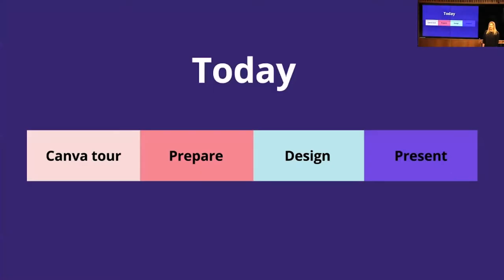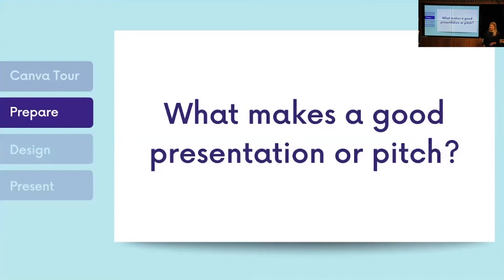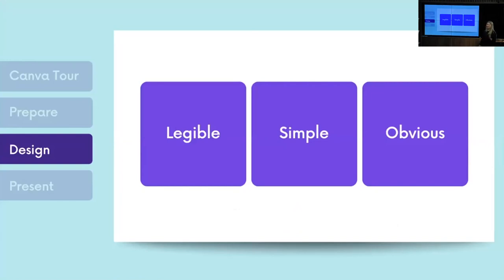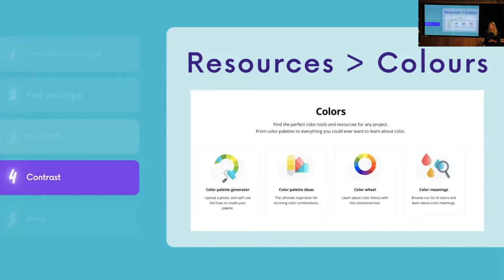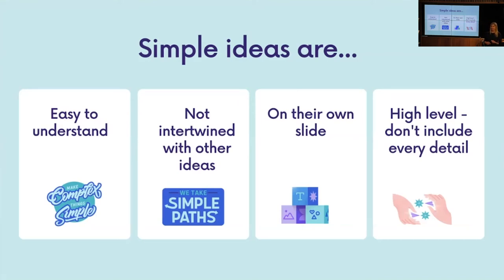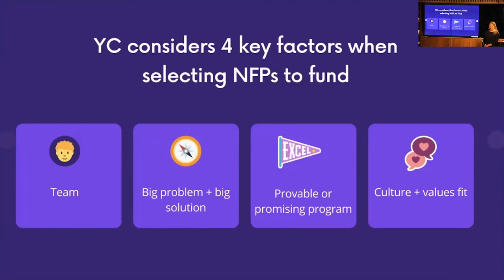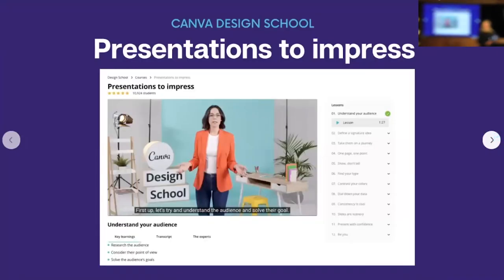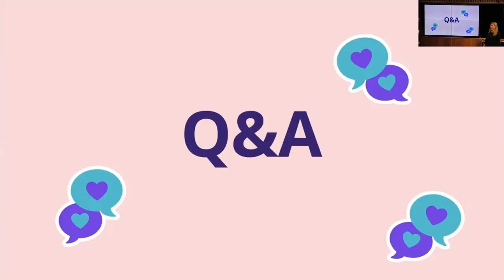Show your Impact as a Nonprofit | Canva Webinar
In a boardroom, on a zoom call, in an elevator – a convincing pitch is a fine art.
Learn how to use Canva to pitch your social project or the impact you are making with your nonprofit organization.

⏳ TIMESTAMPS
00:00 Introduction to this webinar
02:02 Join our Canva Community on Facebook
03:04 Canva features and empowering world to design
05:28 What can you get from Canva Pro's Features?
12:13 What is your goal in creating a presentation?
16:01 How to Design your presentation?
32:42 How to present and make an impact?
46:52 Q&A

► How to use Canva in your presentation
► How to understand your audience
► How to prepare for your presentation
► How to present and make an impact

❤️ DESIGN FOR CHANGE WEEK

At Canva, we live our value ’Be a force for good’ in everything we do – from our product decisions, to our nonprofit work, to our sustainability initiatives.
To further achieve this, we’ve hosted our first Design for Change Week in August 2020. It’s a week where our team worked to ensure nonprofits have everything they need to design for change.
As part of this, we’ve invited nonprofit organizations from around the world to join us for five days of design and creative training at no cost.

CANVA SPACE WEBINARS
Canva Space is a hub for learning and creativity.
On YouTube we bring you all our webinar recordings so you can replay the sessions delivered by our talented Canva experts from the comfort of your home.

😎 IN THE MOOD FOR SHORTER VIDEOS? TRY THESE:
► Discover short Canva Tips & Tricks:

Happy designing ✨